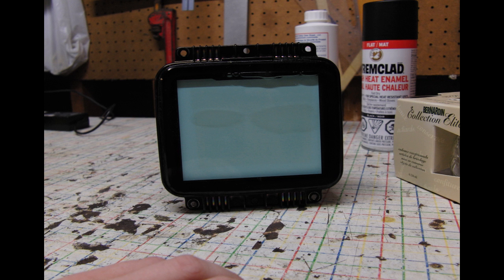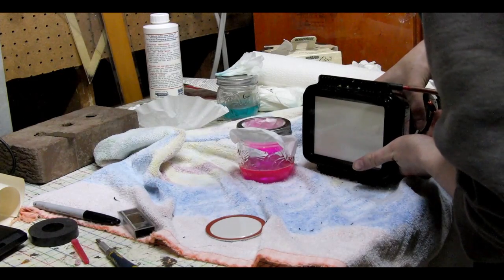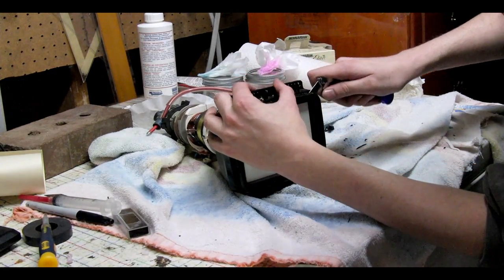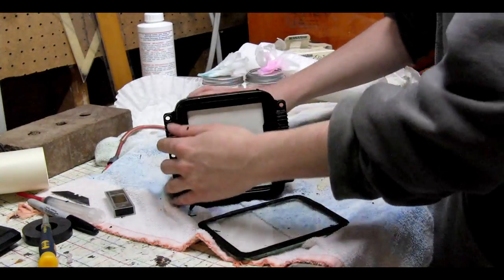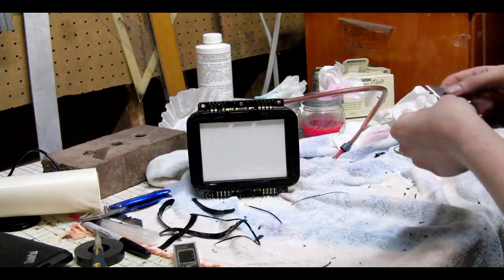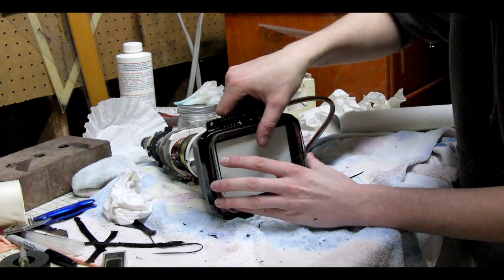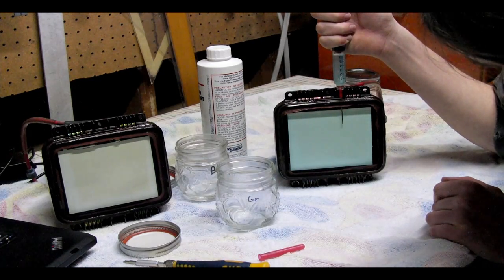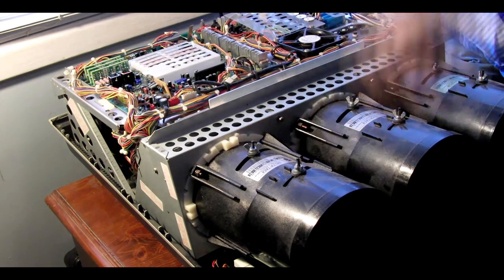CRT Fungus Removal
A walk through of the steps taken to clean crystallized glycol from the inside of the coolant chamber of a projector CRT. for the instructions!

The projector is a Sony VPH-1001Q.